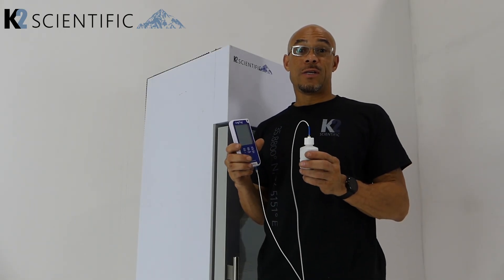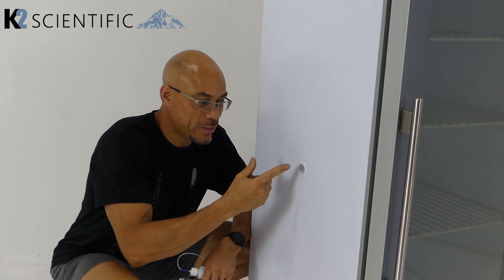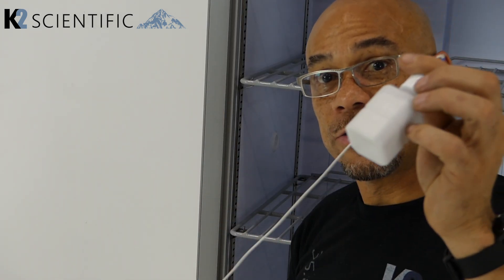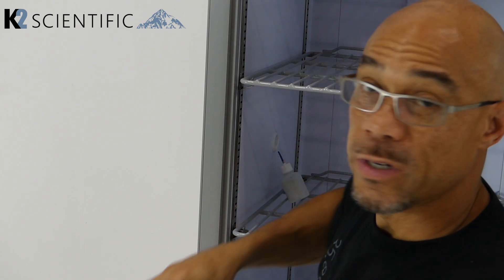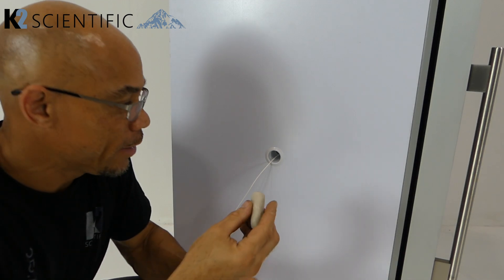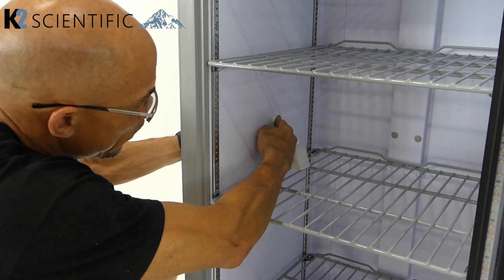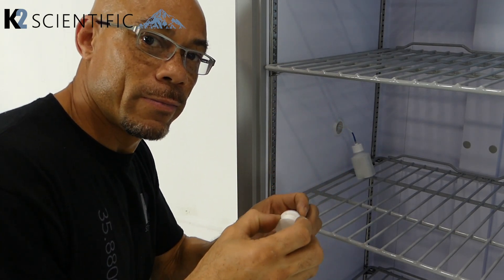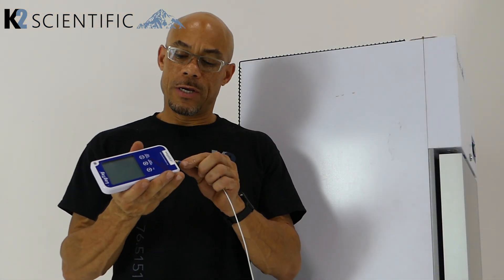Medical Refrigerator | Data Logger - How to Install | K2 Sci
K2 Scientific - The Leader in Value and Performance for Lab Freezers, Medical Refrigerators, Vaccine Refrigerators, ULT. This video will teach you on How To install our Medical Refrigerator - Data Logger
to know more about our products and services.